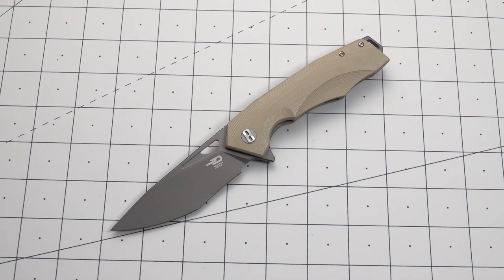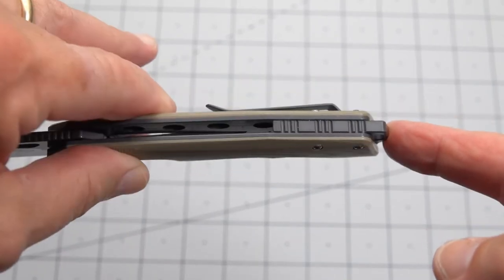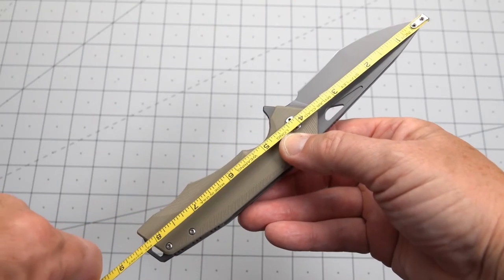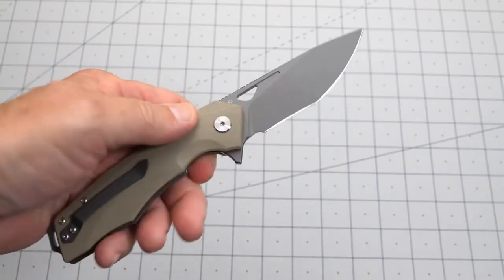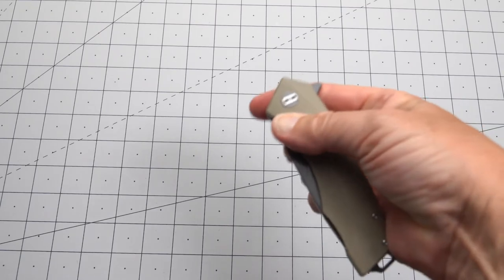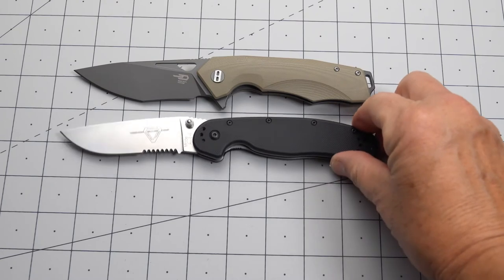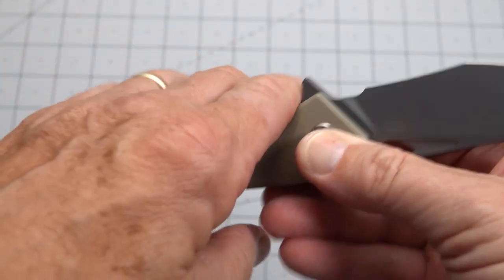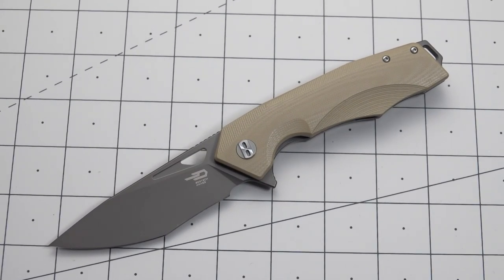Bestech Toucan - Different Budget EDC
Another well build offering from Bestech Knives. Recurve long tanto (?) grind with Ceracoted grey blade and hardware. Runs on Bearings and D2 steel make it a solid budget winner.  Check it out.